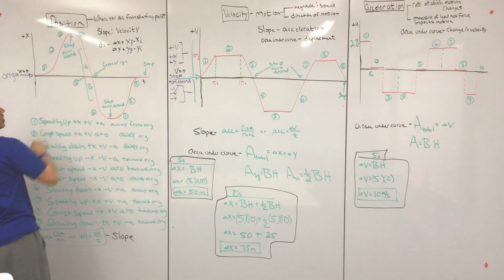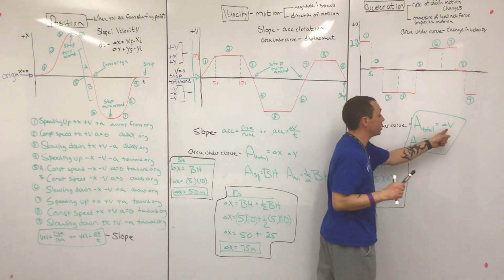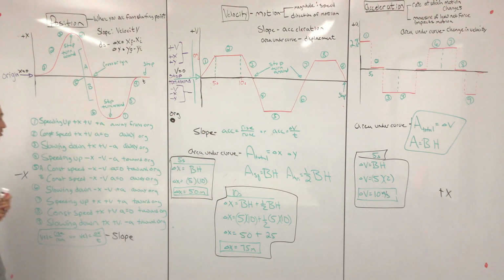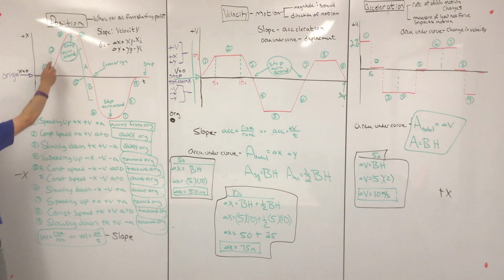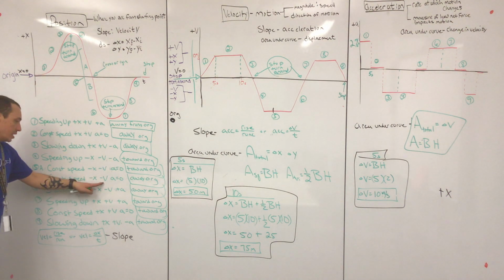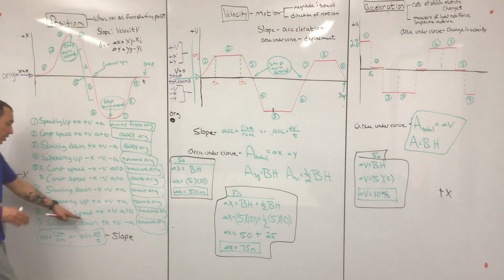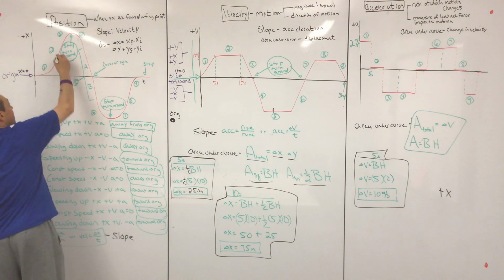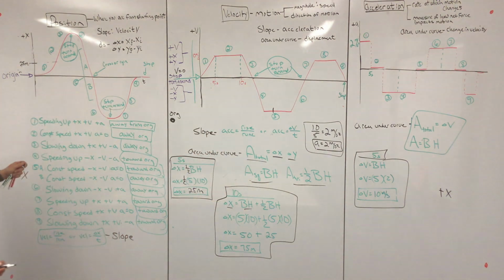How to make and use position, velocity, acceleration graphs ( watch with headphones and in HD)